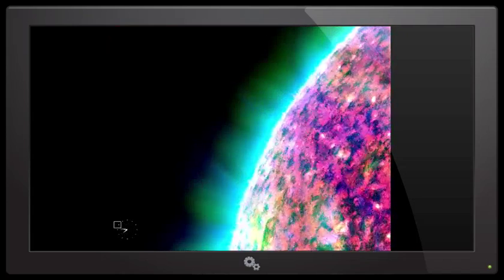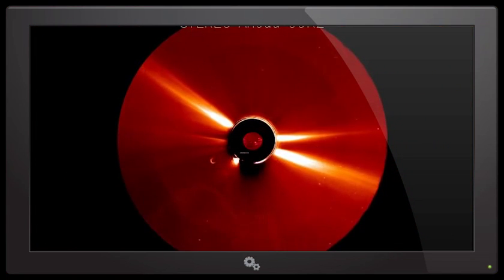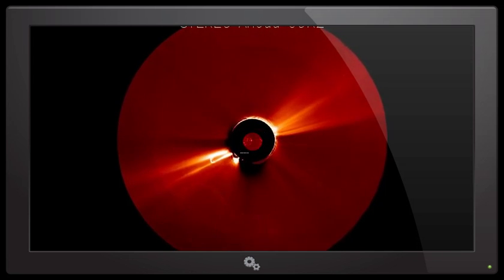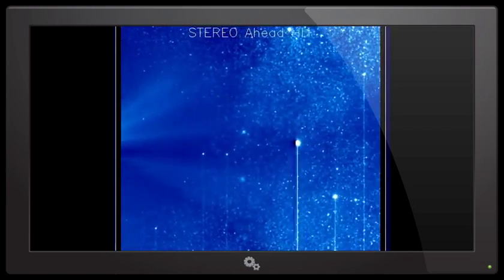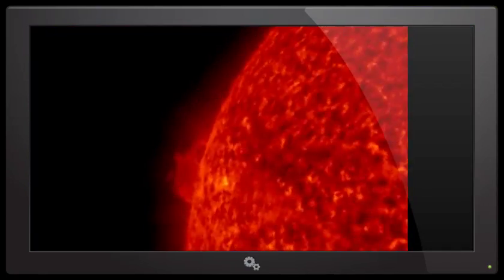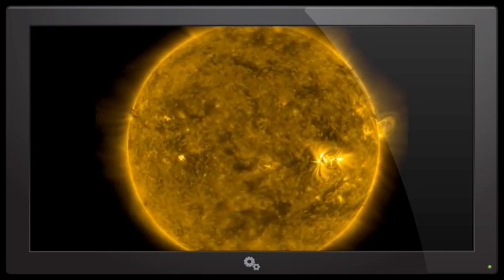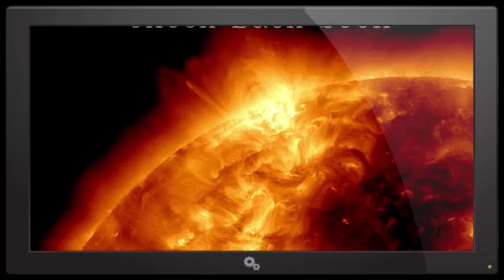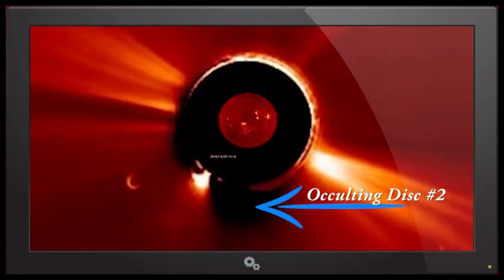The Sun is as Weird as the Weather. Let's observe!